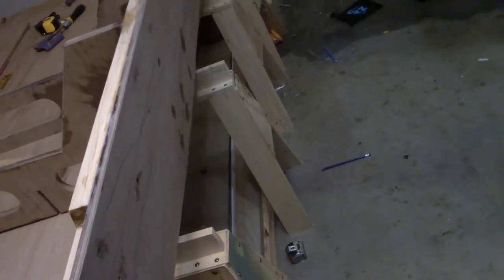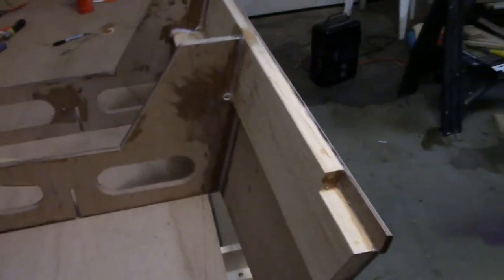Boat building. Time to start putting pieces together!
Now it gets serious! See the message at the end. And yes, there is some boat building going on too!